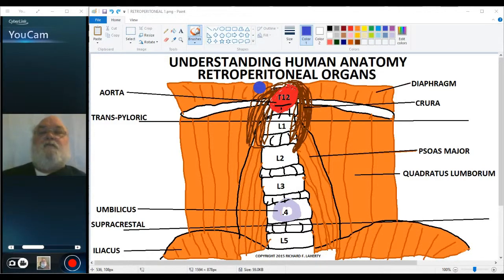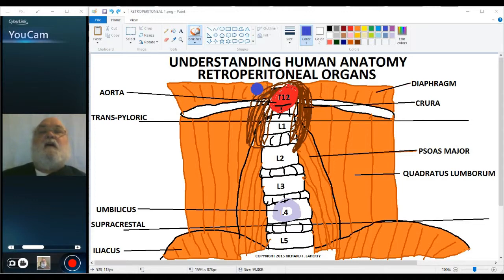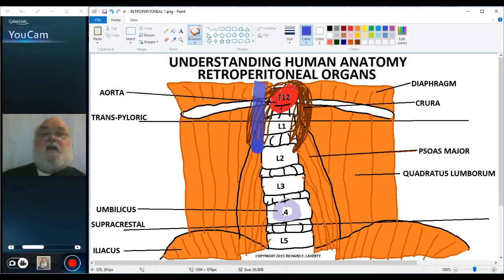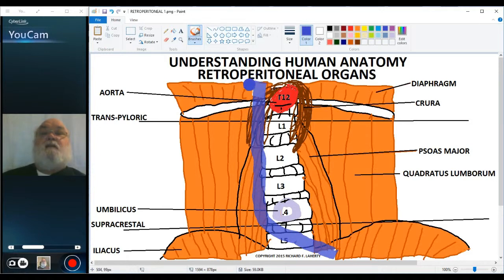UNDERSTANDING HUMAN ANATOMY-ABDOMEN RETROPERITONEAL ORGANS PART 2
This video discusses the inferior vena cava, the aorta, and their major tributaries/branches in the abdomen.